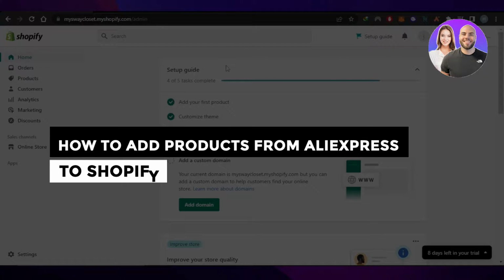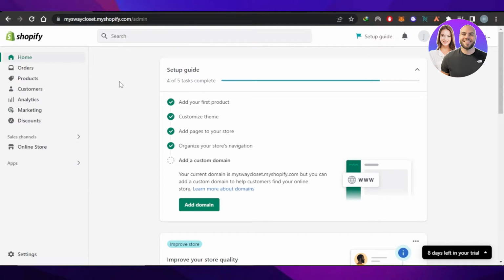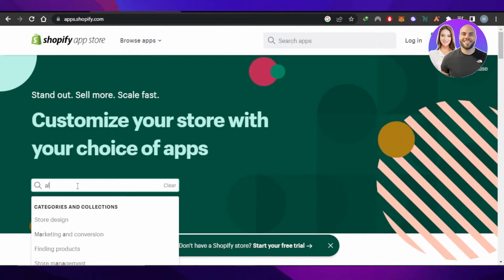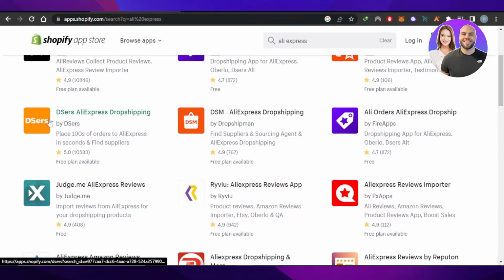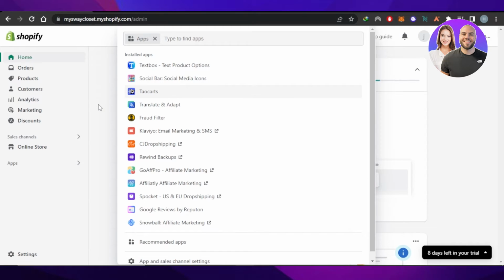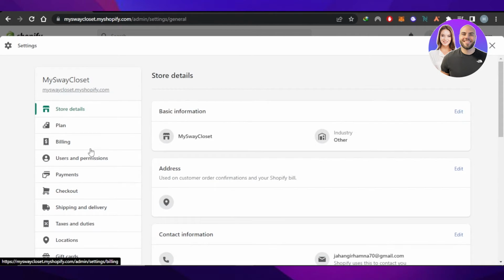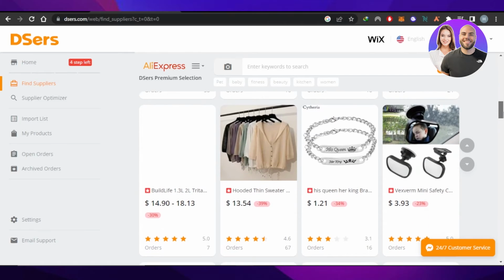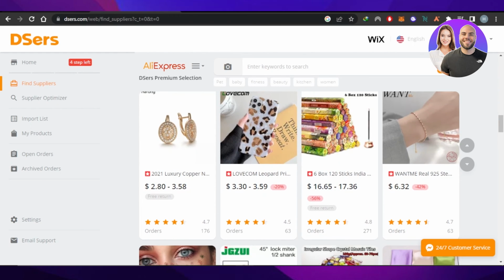How To Add Products To Shopify From AliExpress (UPDATED WAY)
In this video we show you How To Add Products To Shopify From AliExpress. It is really easy to do and learn to do it in just a few minutes by following this super helpful tutorial to get a better understanding of everything.